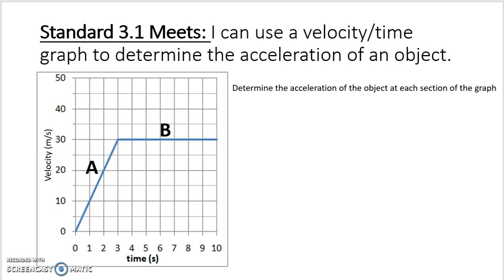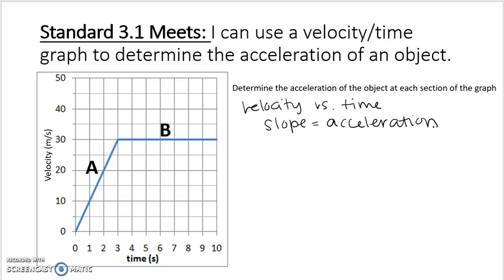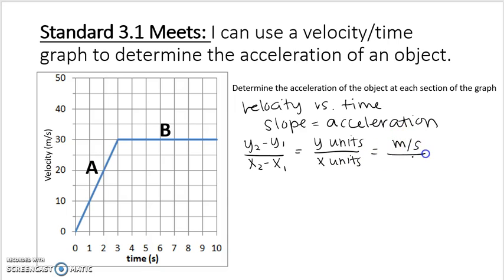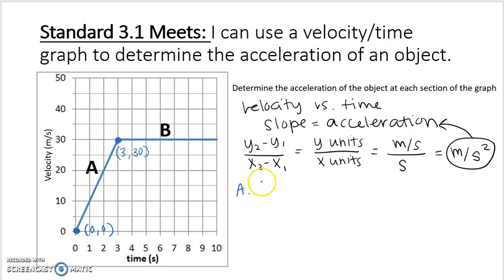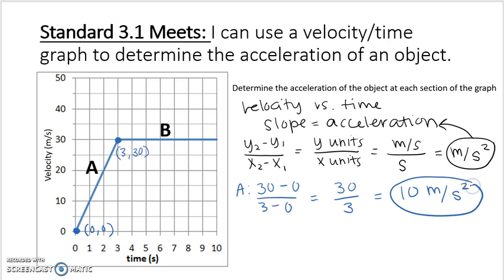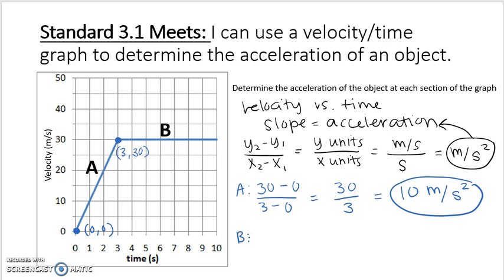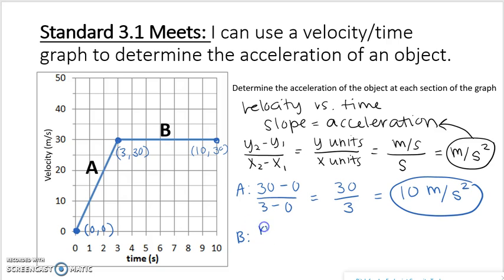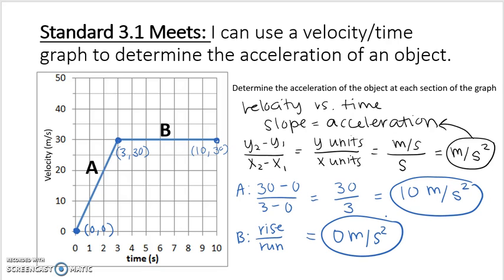Velocity vs Time Graph Acceleration